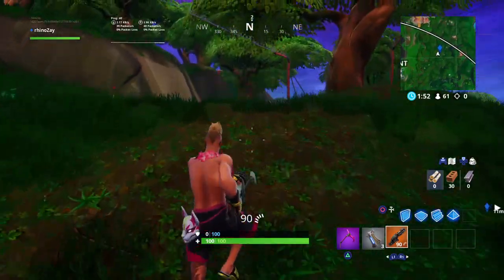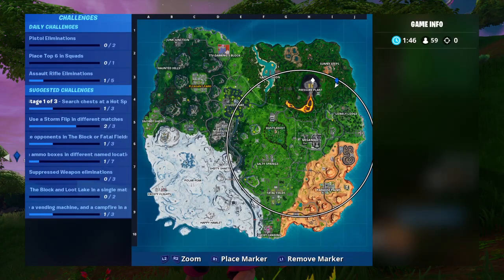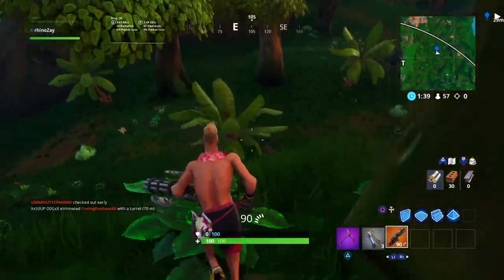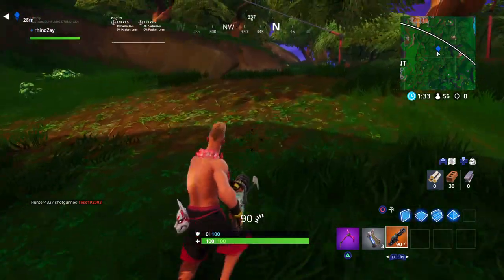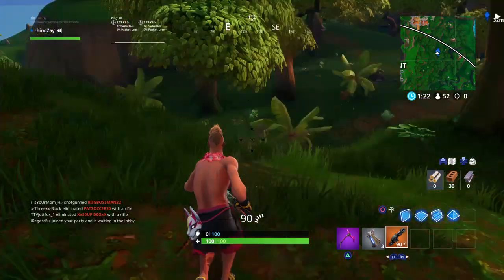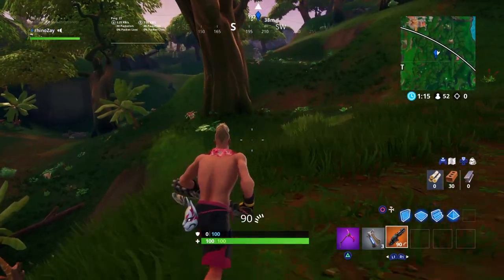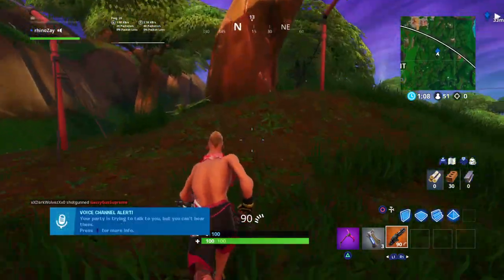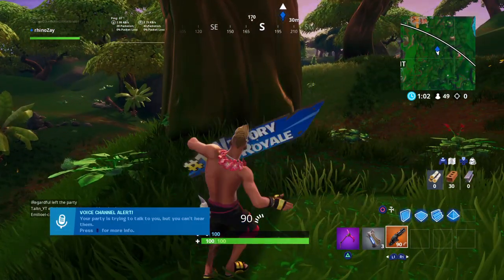Fortnite fort bite 11